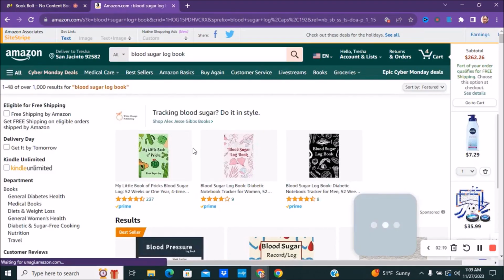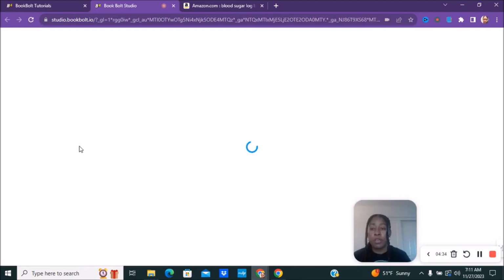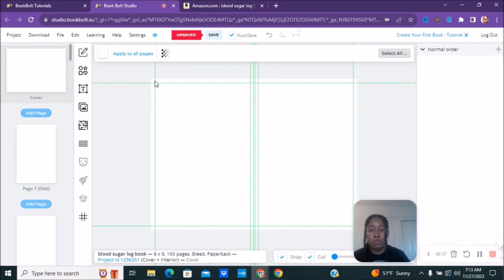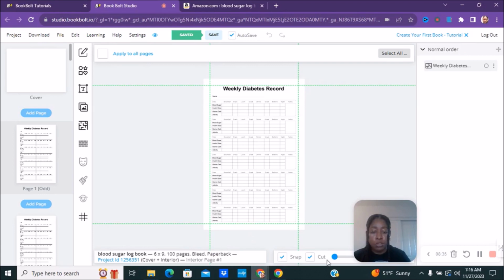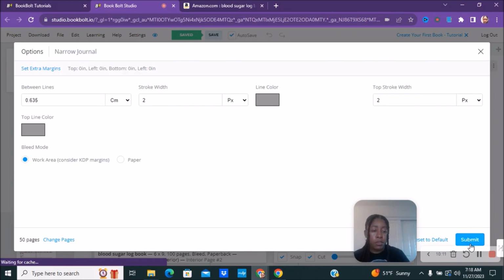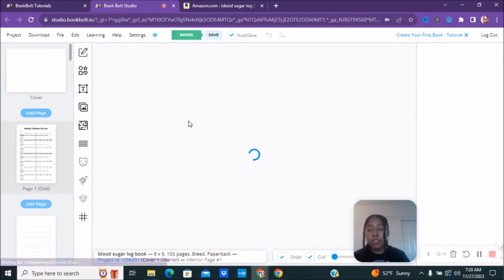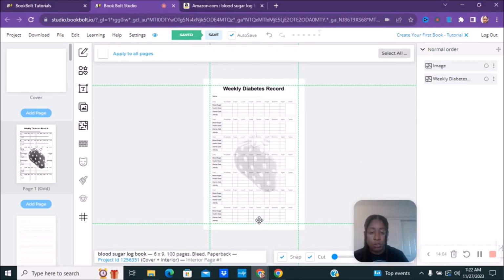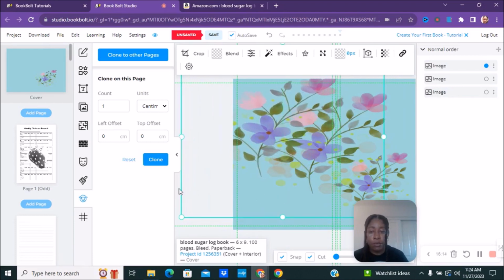How to Create & Sell Blood Sugar Log Books on Amazon KDP | 2023 Guide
In this video, we're going to show you how to create a blood sugar log book for Kindle Direct Publishing (KDP). This book will help you track your blood sugar levels over time, so that you can see how your blood sugar is changing and make better decisions about your health.

If you're looking to improve your diabetes monitoring, then this video is for you! By following our instructions, you'll be able to create a blood sugar log book for KDP in no time at all. This book will help you track your blood sugar levels, assess your progress, and make better decisions about your health!

Quick And Easy Guide To Creating A Blood Sugar Log Book On Kdp

👉 My Books
👉 Scripture:
Deuteronomy 8:18
18: But thou shalt remember the Lord thy God: for it is he that giveth thee power to get wealth, that he may establish his covenant which he sware unto thy fathers, as it is this day.